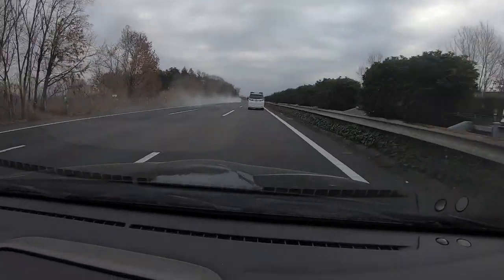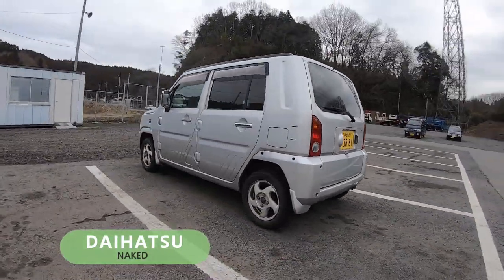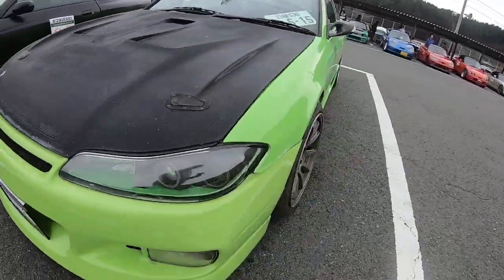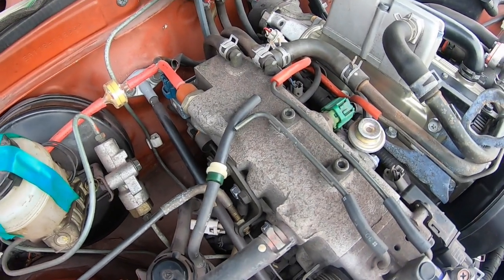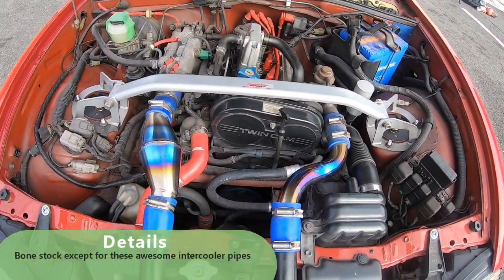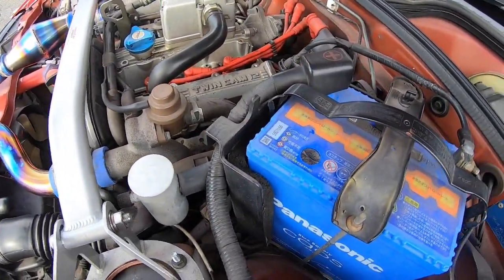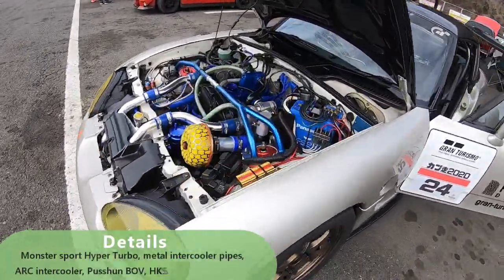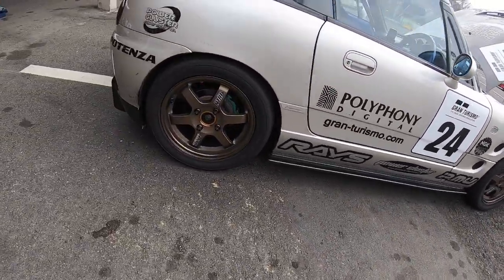Suzuki Cappuccino Drift Day 2020 - Special guest: OTHER KEI CARS!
I go to Nikko circuit in Tochigi Japan to see a Kei only day.
And what a turn out such amazing cars.

New stickers coming soon!!

In the transaction description / notes:
1. what you want written there.
2. Font (free fonts only!)
3. Basic color

If you read this then write "Finish your carry already" in the comments.

DON'T FORGET TO ENTER THE DRAW TO WIN THE MINI CAPPUCCINO!!

VIVA LA 600HP CLUB!! ~
Do you want a 600hp sticker?
Thanx guys.